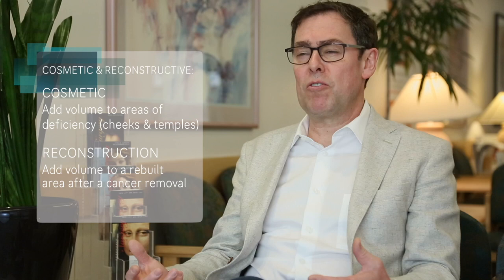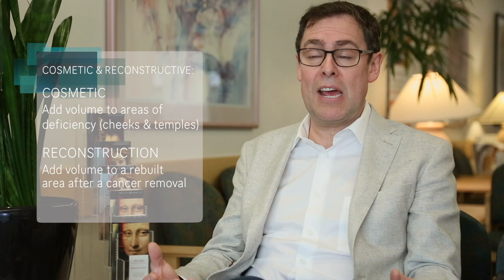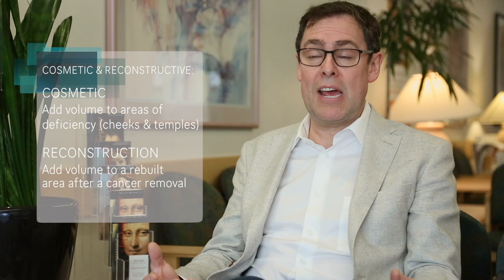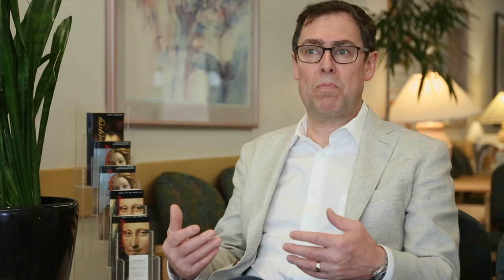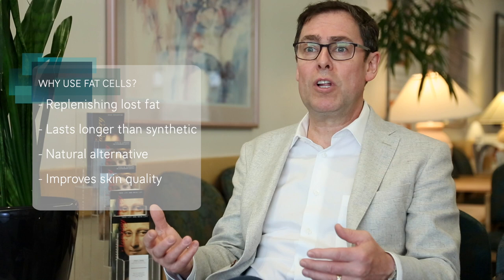Fat Grafting (with Dr. Bryce Cowan)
Learn all about the new cosmetic procedure known as fat grafting, with Vancouver based plastic surgeon Dr. Bryce Cowan. Dr. Cowan has been using fat grafting as a way to permanently correct lost facial volume in facial reconstruction sites for decades. Fat grafting/transplantation has enjoyed a renewed interest in the plastic surgical community where the rejuvenating effect of growth factors and other immunomodulators in the transplanted fat cells provide remarkable softening and rejuvenation of the overlying skin in addition to adding lost volume to the face.